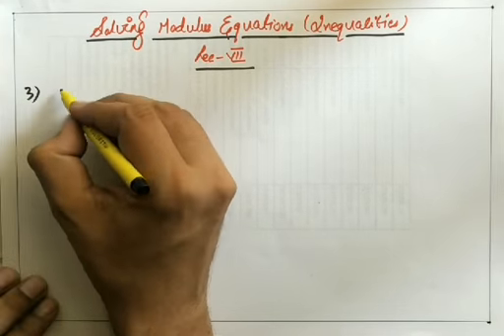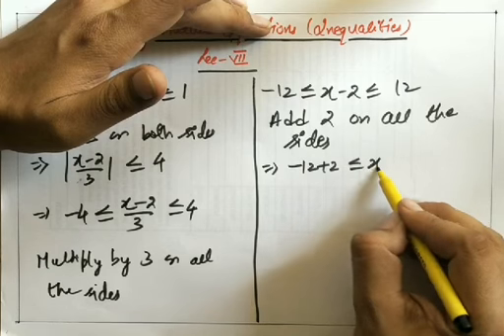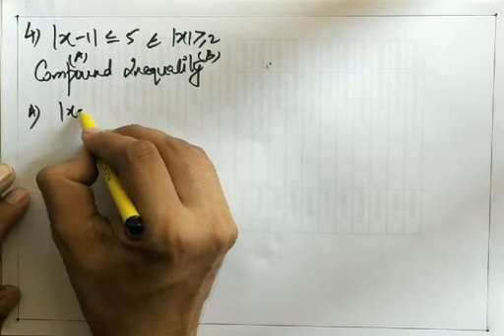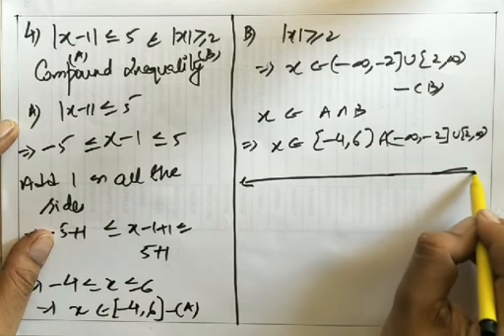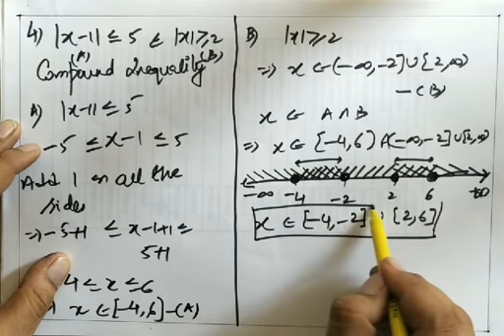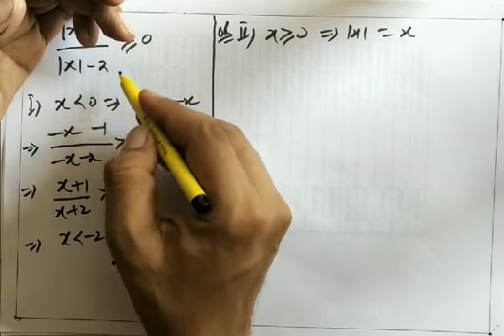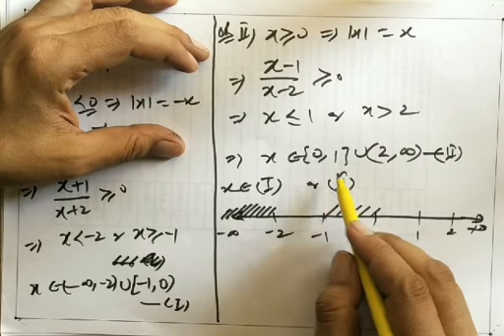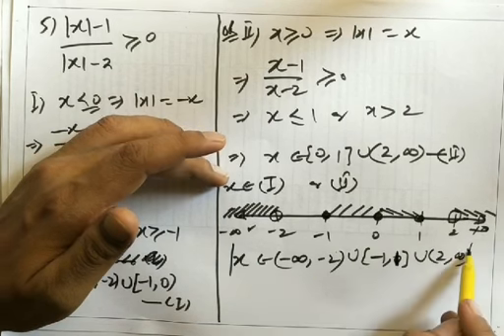Modulus Equations VII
This is the seventh lecture from the series of lectures on Solving Equations Involving Modulus.

The concept involves how to solve modulus inequalities algebraically, without using graph.

It is a very important topic for Boards, Olympiads, Engineering Entrance Exams like IIT-JEE, BITSAT, UGEE, IIIT's, etc.

Questions are asked from it in various forms like Single Option Correct  Objetives, Integer Answer Type Questions, Match the Column and Passage / Comprehension Based Questions.